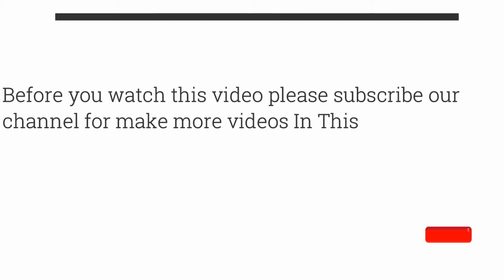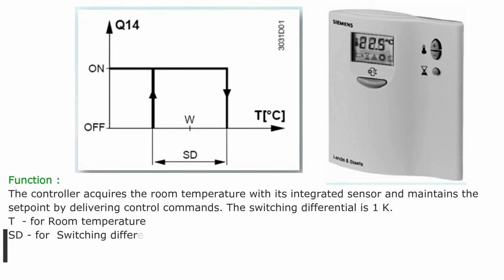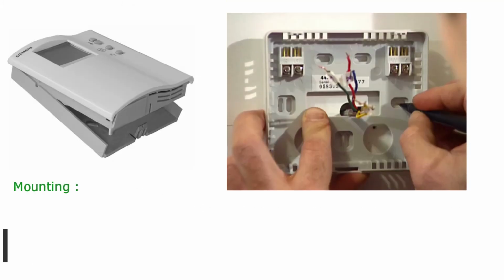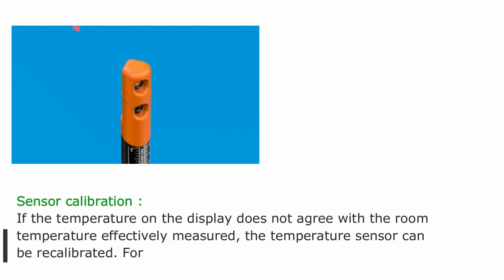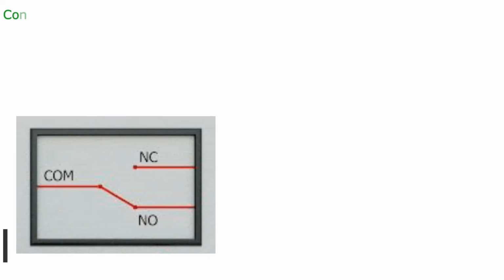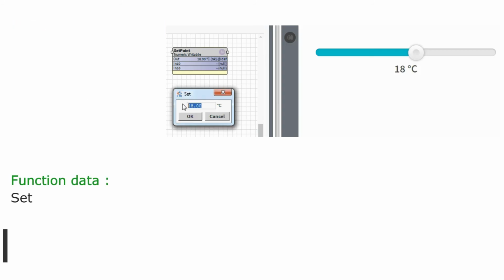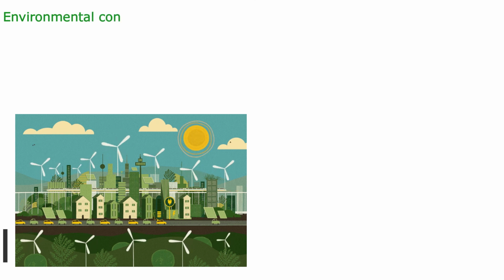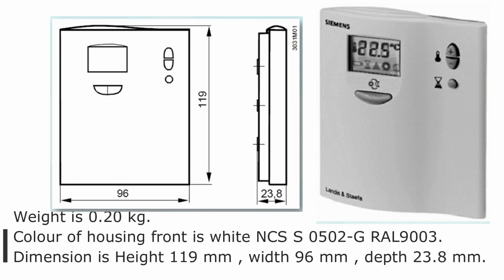Siemens RDD10.0 Room Temperature Controller: Overview & Key Features | HVAC Made Simple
In this video, we provide a detailed overview of the Siemens RDD10.0 Room Temperature Controller with LCD Display for Heating system device. Perfect for HVAC professionals, building managers, and homeowners, this controller offers precise temperature regulation, user-friendly operation, and energy-efficient performance for residential and commercial spaces.

✅ What You'll Learn in This Video:
✔️Use,
✔️Function,
✔️Mechanical Design,
✔️Operation and Setting,
✔️Mounting,
✔️Wiring,
✔️Commissioning,
✔️Sensor calibration,
✔️Technical details,
✔️Change of batteries,
✔️Environmental conditions,
✔️Function data and more.

\\📖Related Blogger Post//
Siemens RDD510 Room Thermostat Parameter Settings

,our Blogger website.

We sincerely hope you find this video helpful. We hope to see you in another excellent video.

Thank you for viewing our Video, and have a wonderful day.❤️